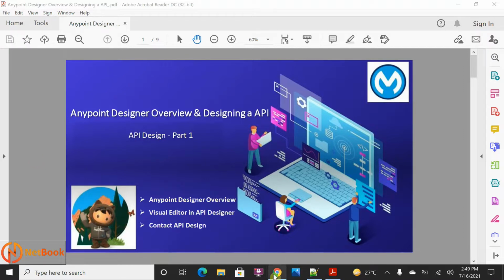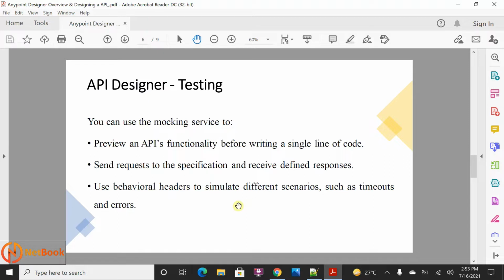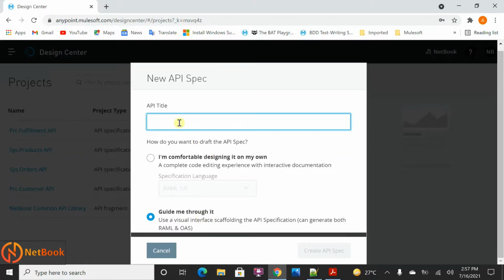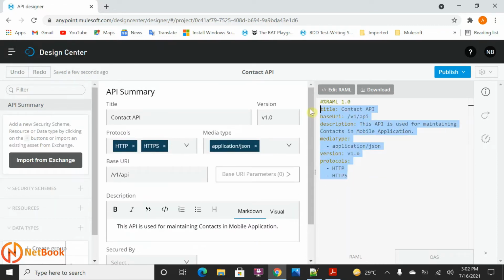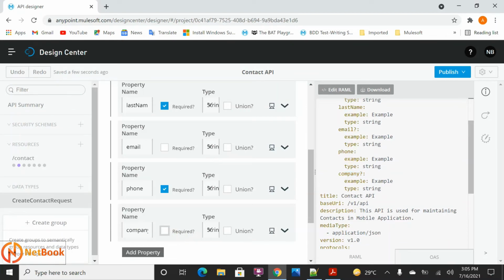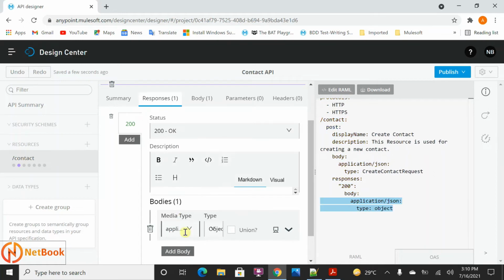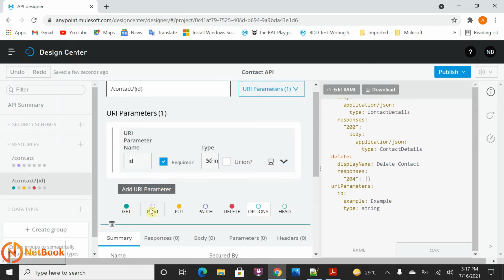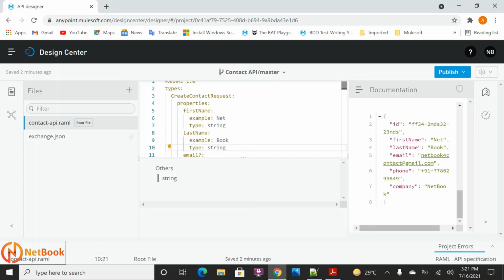Mulesoft Tutorials | Anypoint Designer Overview & Designing API Part 01 | API Design | NetBook | P25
Mulesoft Tutorials | API Design – Anypoint Design Center Overview & Designing a API Part 01 | API Design | NetBook | P25